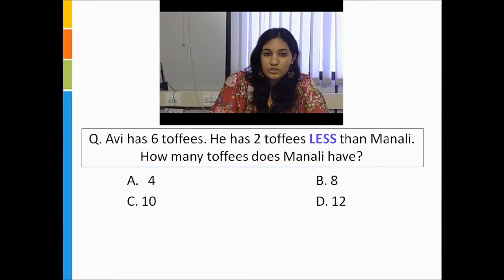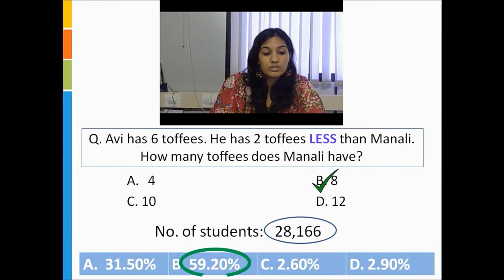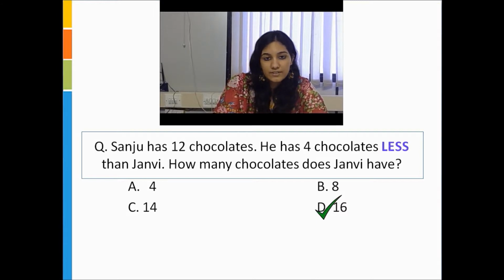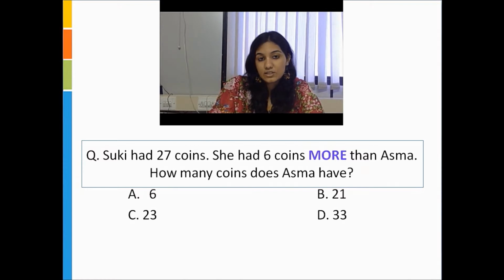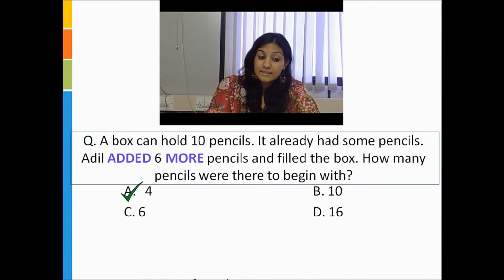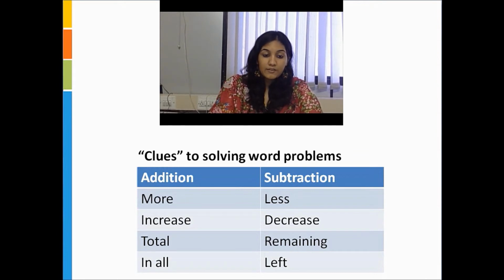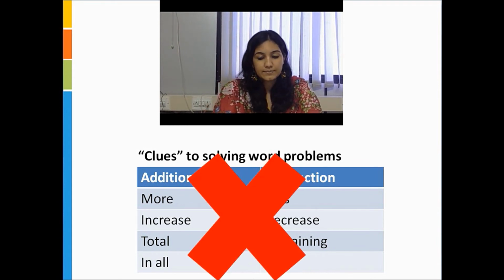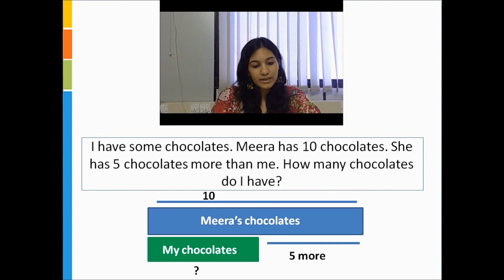Using keywords like 'more' or 'less' to solve word problems